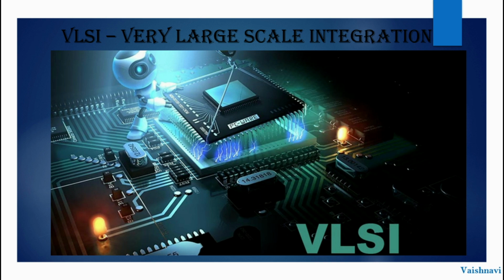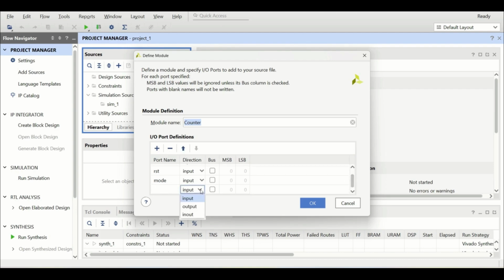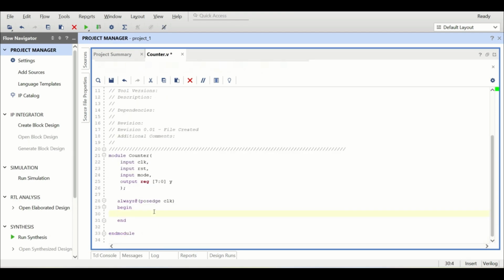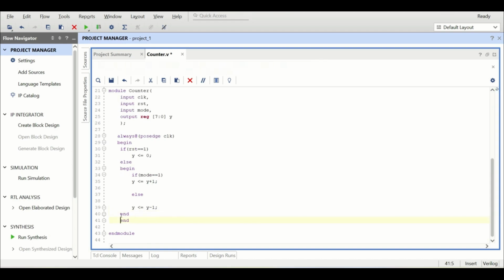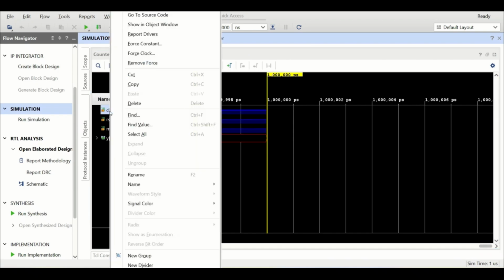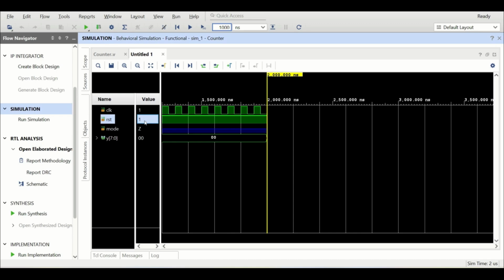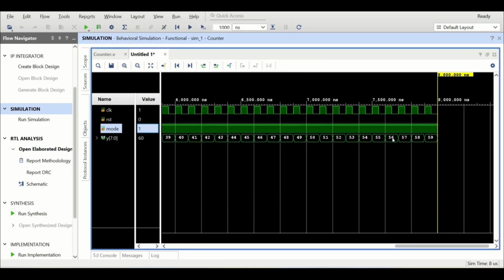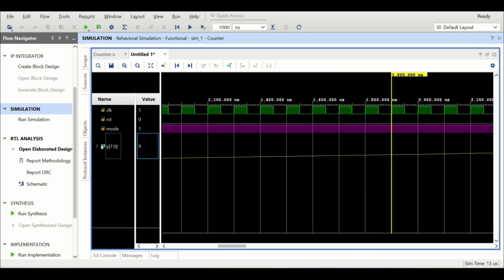VLSI - up down counter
Up/Down counter using Vivado